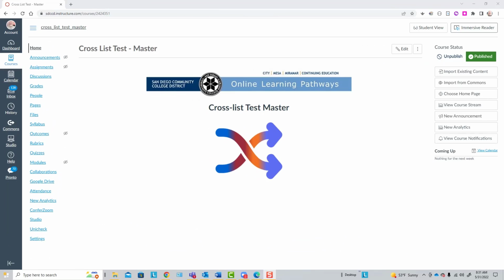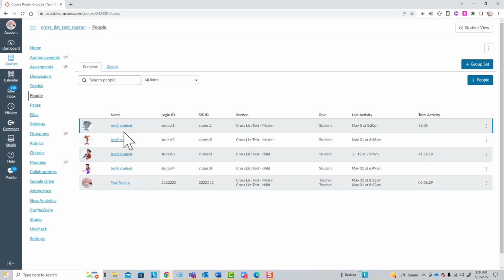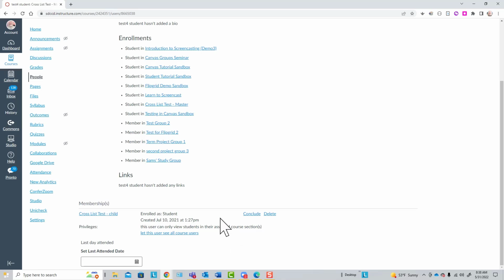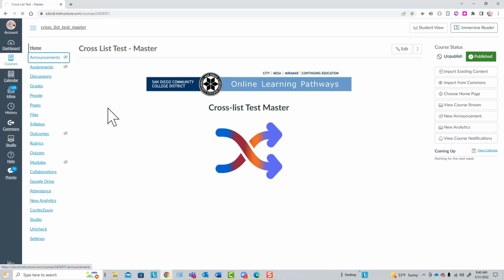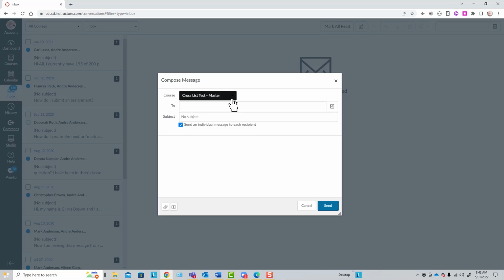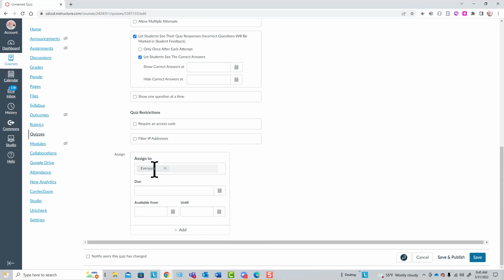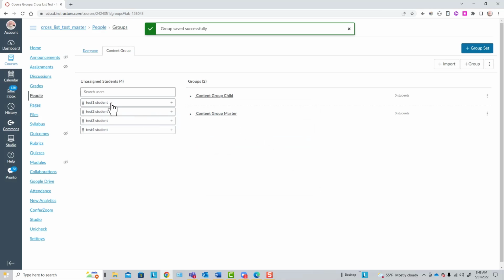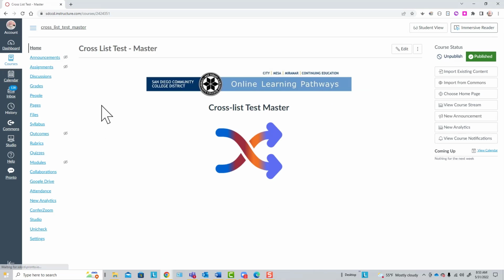Cross-Listing (Merging) Courses in Canvas at the SDCCD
If you teach multiple sections of the same course in the same semester, you can request that these Canvas courses be merged so that all enrolled students in all the sections will have access to a single master Canvas shell.  You will then only have to manage a single shell for this course.  This video discusses the advantages and concerns you have in doing this.

0:00  Introduction
1:19  People tool in merged course - virtual sections
3:02  FERPA considerations
7:00  Communication in merged courses - announcements
8:34  Inbox (Messaging) tool
10:01  Discussions in merged courses
10:33  Homework Assignments in merged courses
11:37  Quizzes in merged courses
11:55  Restricting access to course content by virtual section (requires creating student groups)